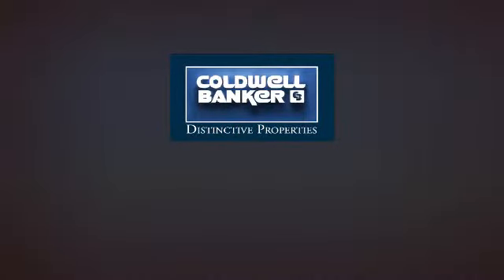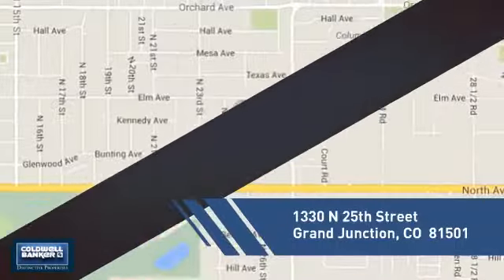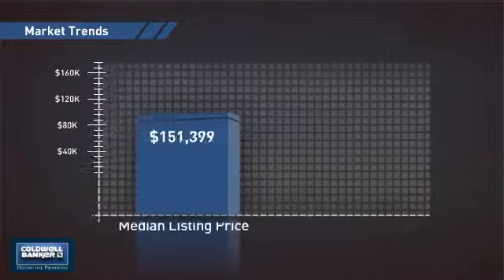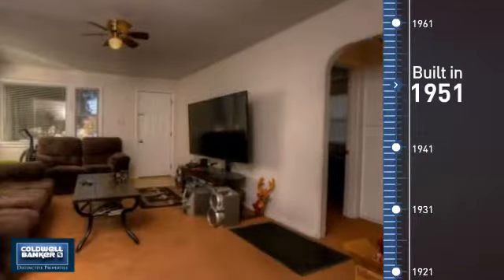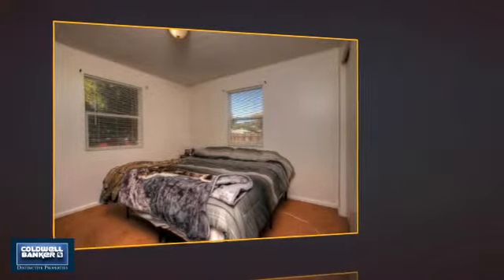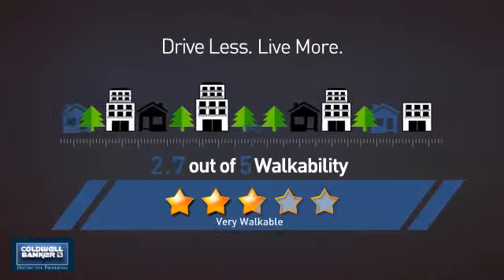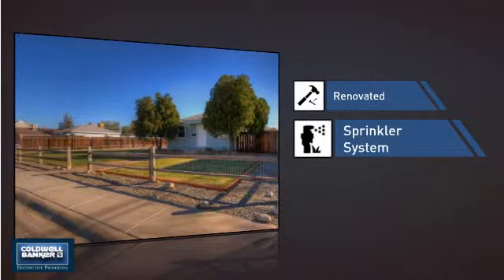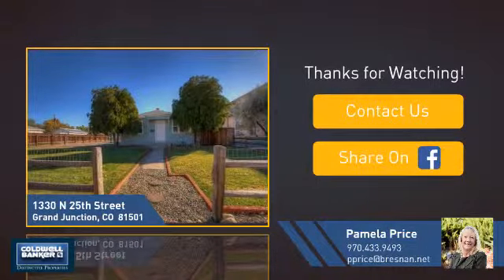Homes for Sale in Grand Junction 1330 N 25th Street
Cute house on large lot with alley access and RV parking. Newer windows, kitchen and bath. Some hardwood floors under carpet. All kitchen appliances stay. Great first time home or rental property. Buyer(s) to verify; all information subject to change/error.